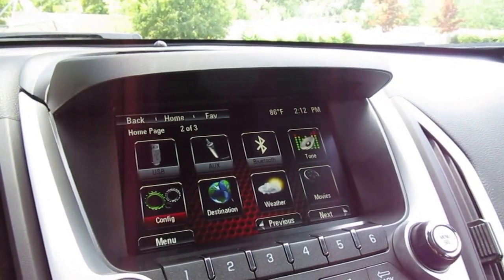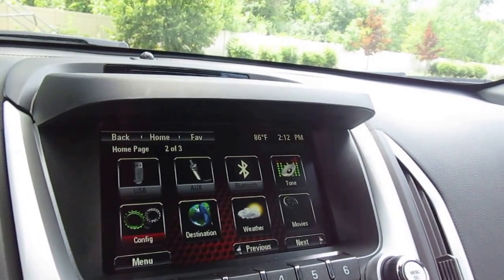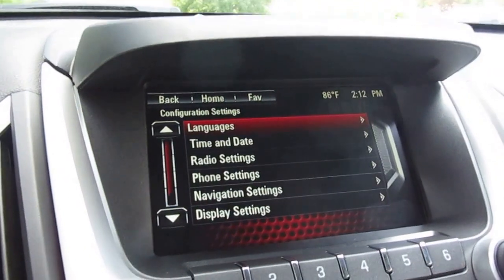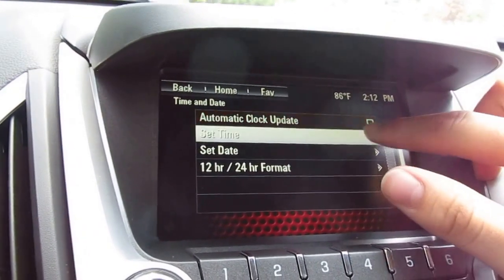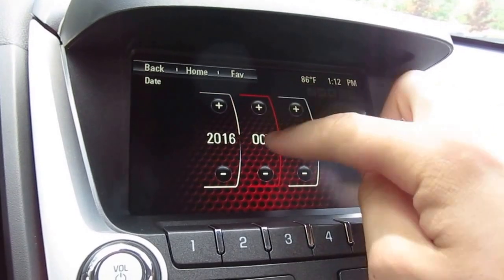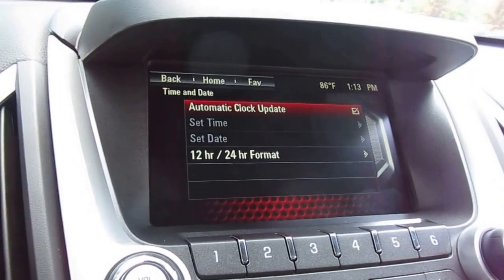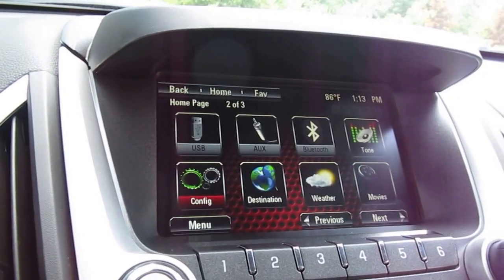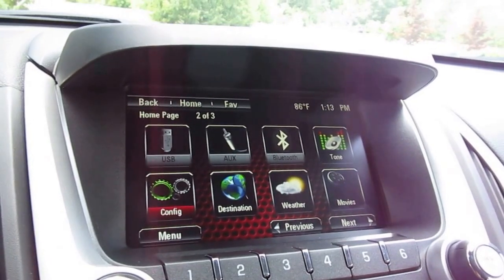How to set the date and time in a GMC Terrain.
Instructional video on how to set the date and time in a GMC Terrain.